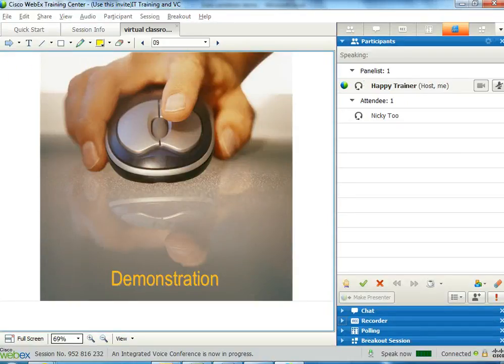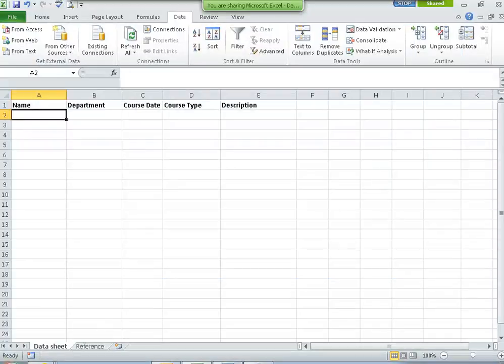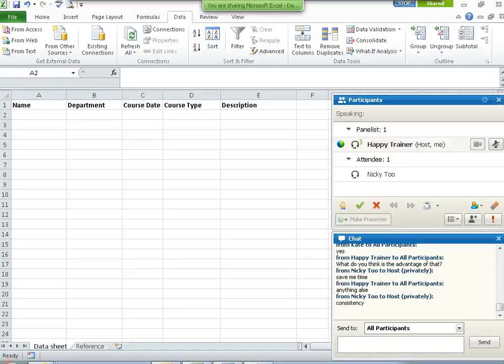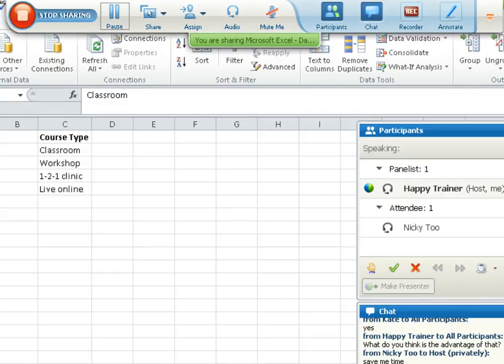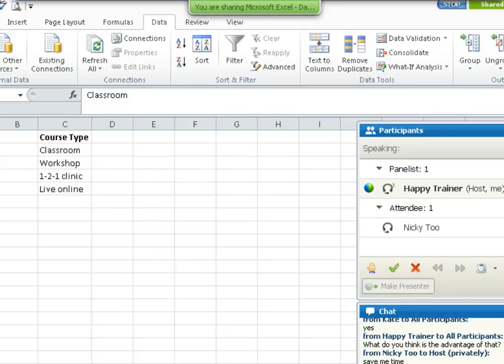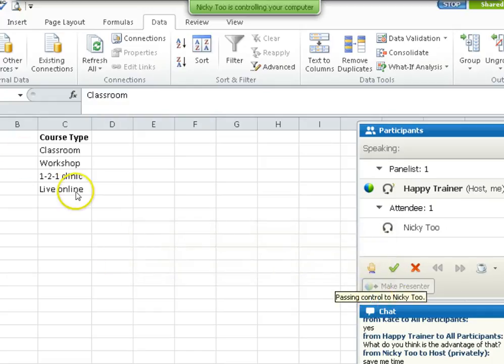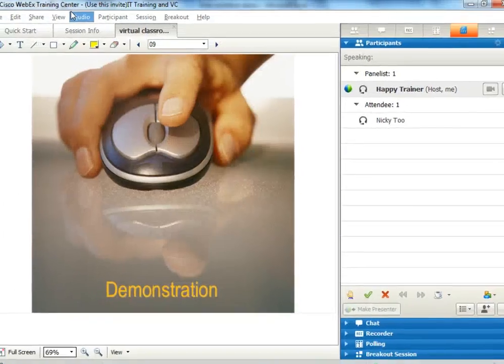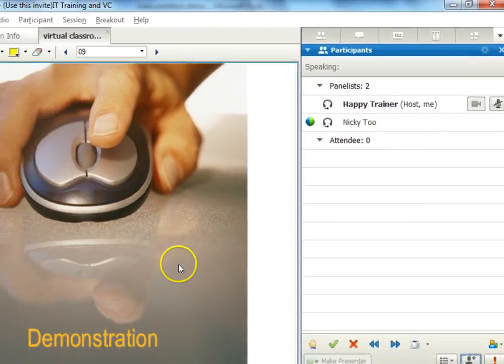WebEx Running demonstrations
Looking at how to run a demonstration in Excel using WebEx